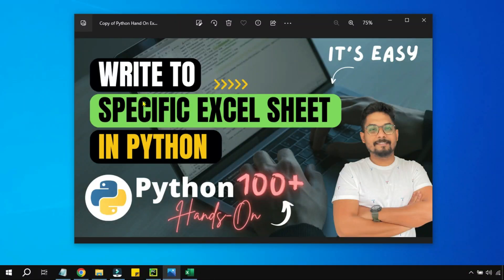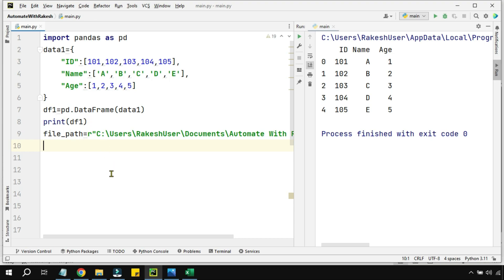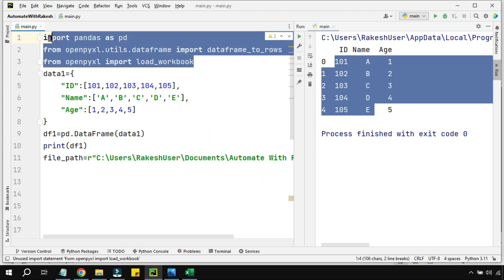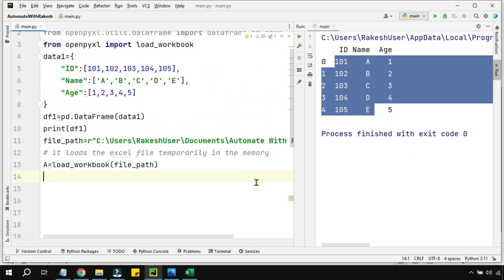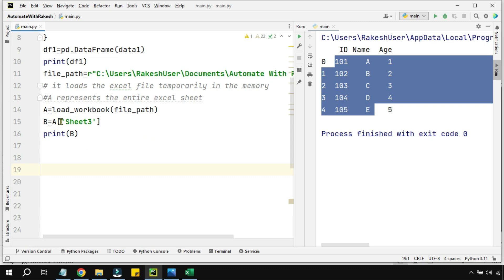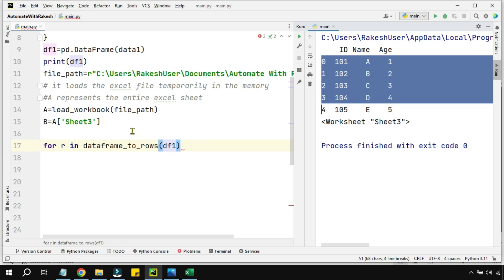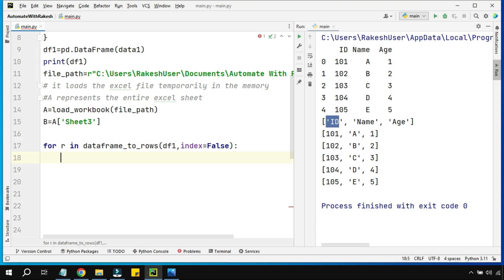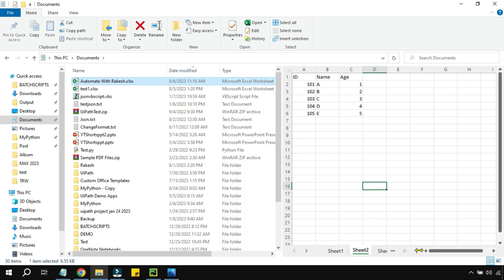Python DataFrame: Seamlessly Write Data to Existing Excel Sheet!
"Unlock the Power of Python DataFrame: Seamlessly Write Data to Existing Excel Sheet! Watch this tutorial to master the art of efficient data management. Learn how to effortlessly transfer DataFrame data to an existing Excel sheet, revolutionizing your data manipulation skills! 💼💻 Python DataFrame Excel DataManagement"

In this video geet answers to:
How do I write a DataFrame to an existing Excel spreadsheet in Python?
How do I add data to an existing Excel file in Python?